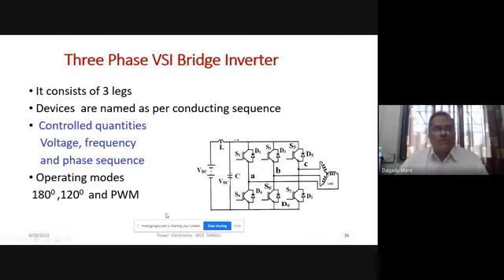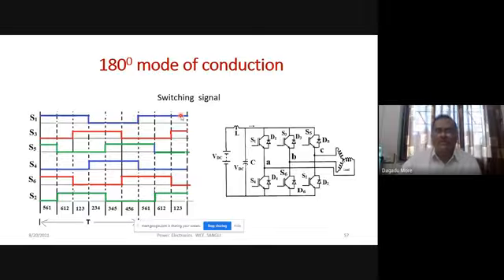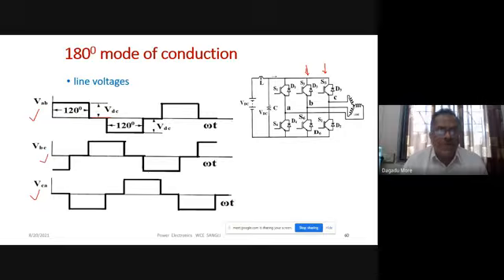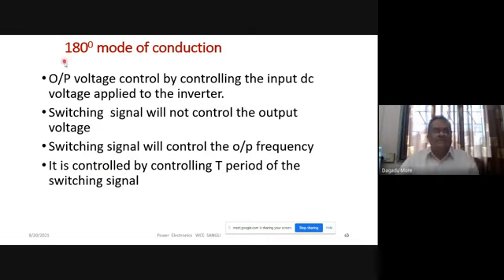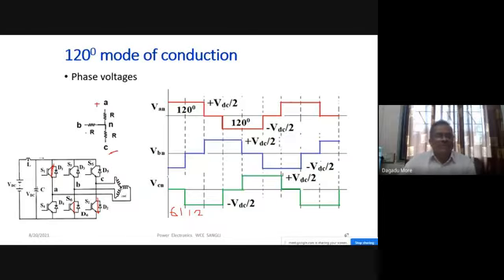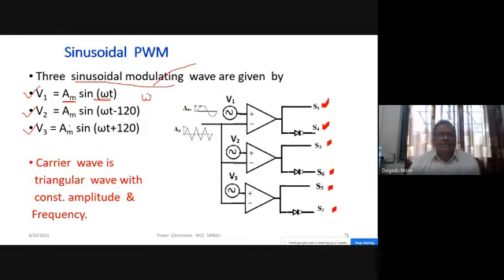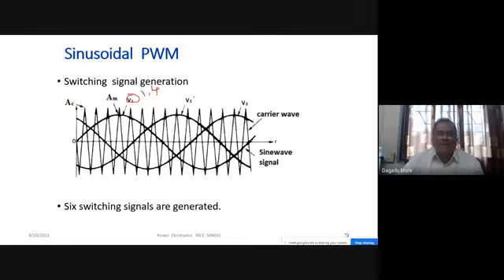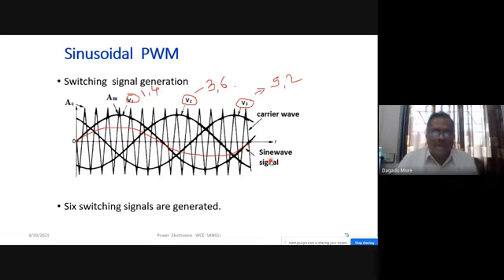APE lecture No 5 Bridge Inverter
Three phase  voltage source Bridge inverter. contol of inverter with 180 degree mode , 120 degree mode and sinusoidal PWM technique.